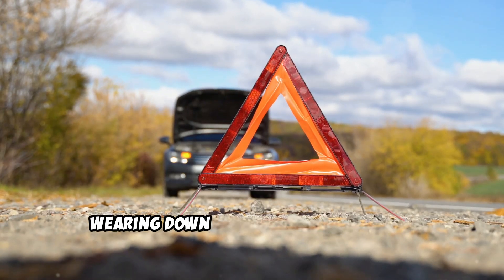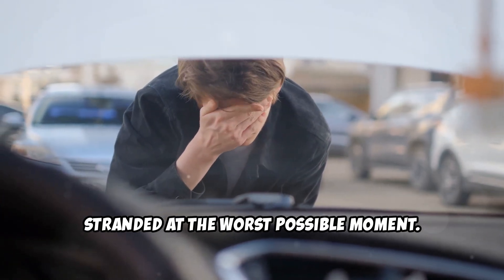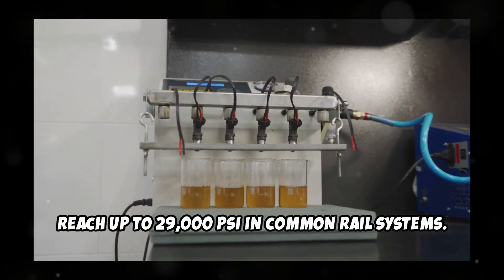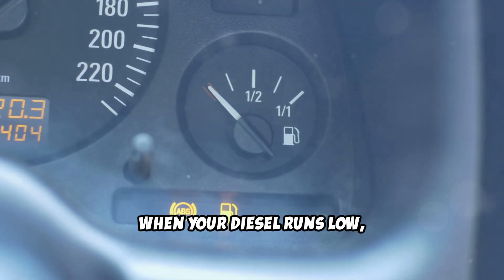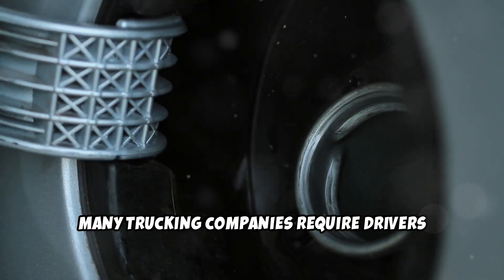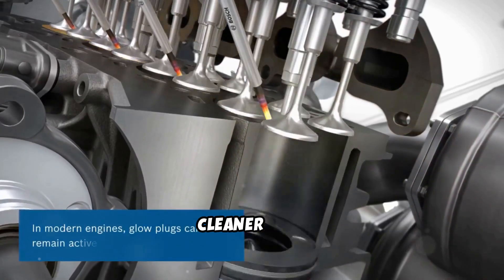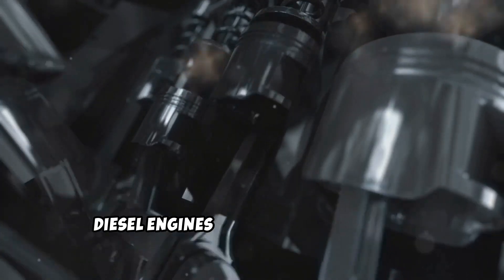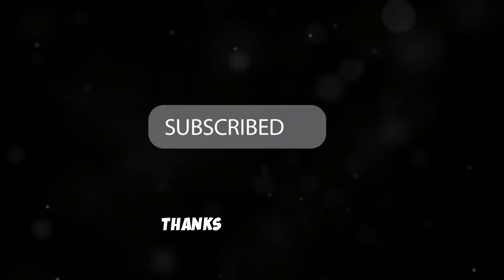Why Diesel Owners Shouldn’t Drive on Low Fuel (Here's What You Risk)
Most diesel owners don't realize they're slowly damaging their engine every time they let their fuel tank drop below a quarter full. This common habit can lead to expensive fuel pump failures, costly bleeding procedures, and unexpected breakdowns.

In this video, I explain exactly why diesel engines are different from gasoline engines when it comes to fuel levels, what happens inside your fuel system when you run low, and the specific problems this creates. You'll learn why professional truckers and fleet managers never let their diesel tanks drop below a quarter, and how this simple rule can save you hundreds or even thousands in repair costs.

I cover the technical reasons behind fuel pump cooling, how air enters diesel fuel systems, why bleeding procedures are necessary, and what it actually costs to fix these problems when they occur. Whether you drive a diesel truck, car, or any other diesel vehicle, this information could prevent your next expensive repair bill.

This isn't just about running out of fuel - it's about protecting one of the most expensive and critical systems in your diesel engine. The quarter tank rule isn't just a suggestion, it's essential maintenance that every diesel owner should follow.

If you own a diesel vehicle, this video could save you from costly repairs and unexpected breakdowns. Learn why keeping your tank above a quarter full is one of the most important habits you can develop as a diesel owner.